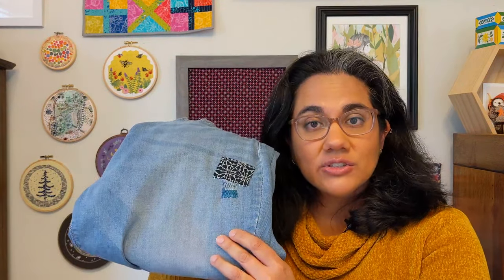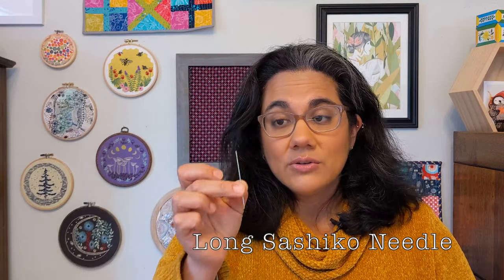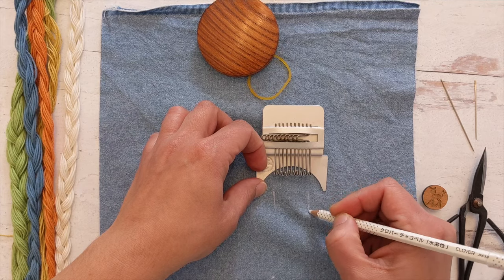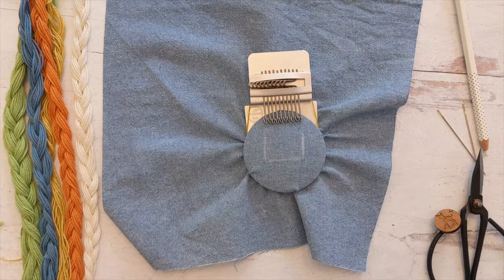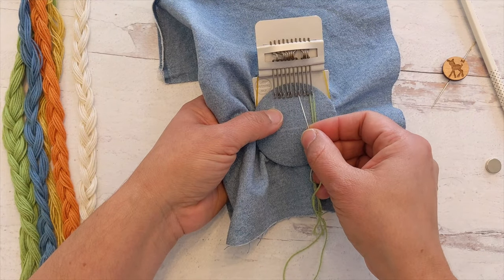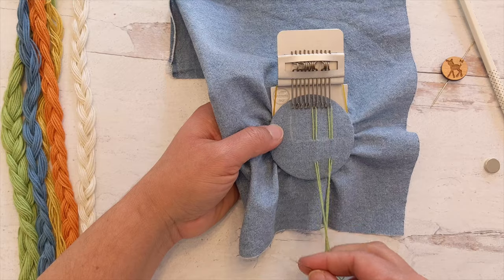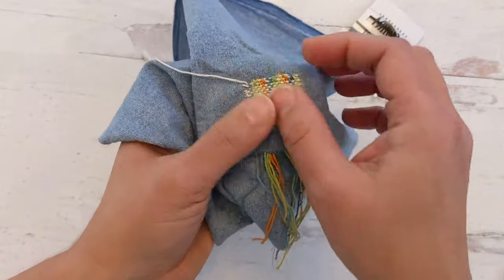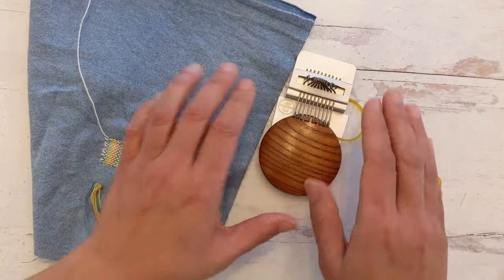Getting Started with a Speedweve Style Mending Loom | Snuggly Monkey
Learn the basics of how to use a Speedweve style mending loom to patch holes in clothing, make decorative patches on your stitching projects and even make small pockets.

Supply List:
- Mini Mending Loom
- Thread
- Size 3 Embroidery Needle
- Long Sashiko Needle (or Darning Needle)
- Scissors
- (optional) Small Needleminder